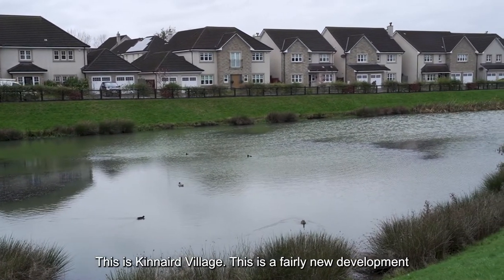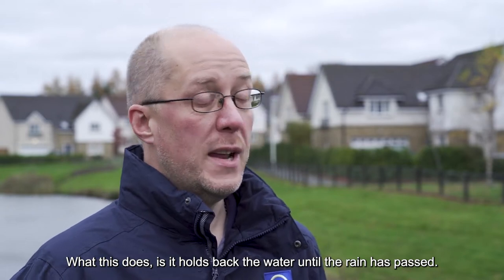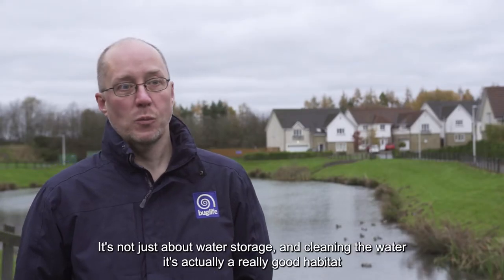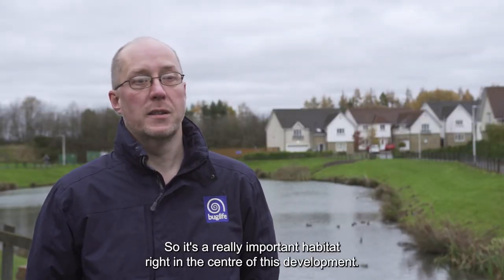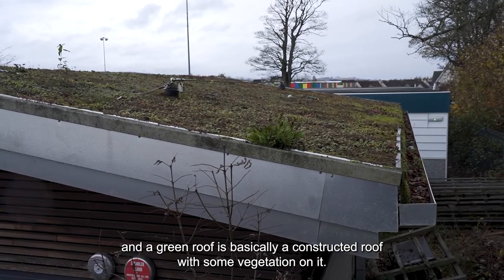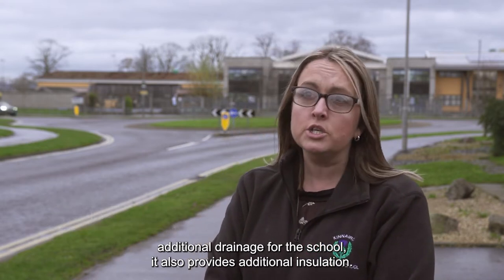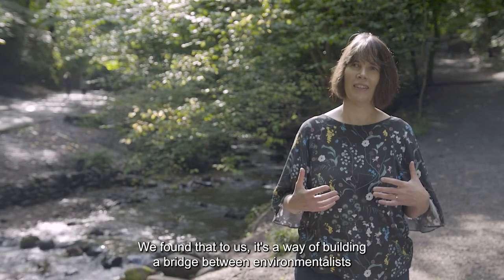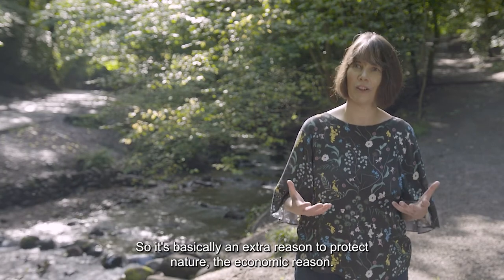Natural Capital video series 2021 - Falkirk - Sustainable Urban Drainage Systems (SUDS)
Scotland's natural capital series takes us to Kinnaird Village in Falkirk. Craig Macadam talks about the SUDS (Sustainable Urban Drainage System) as a water storage cleaning tool and sustainable wildlife habitat in an urban area.

We also take a closer look at the green roof on the local primary school and the benefits of nature-based solutions in the area.